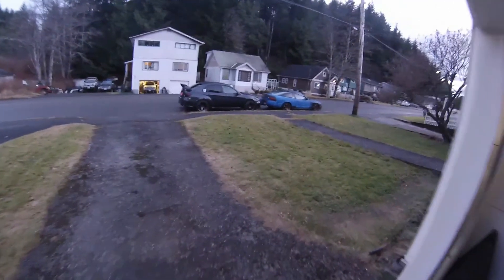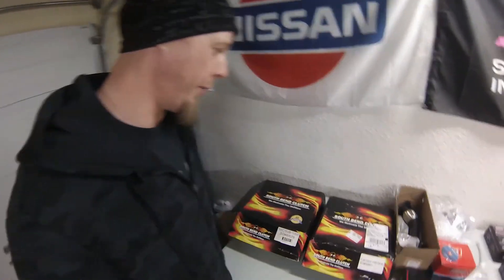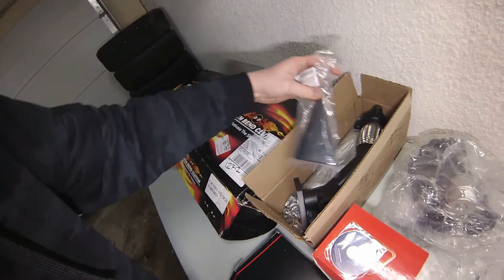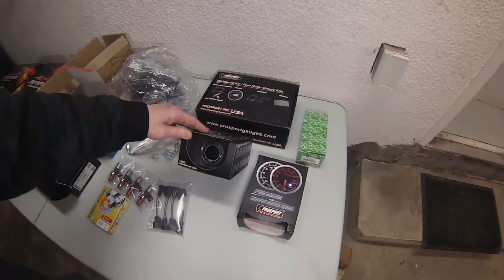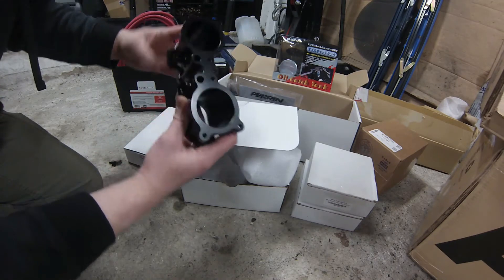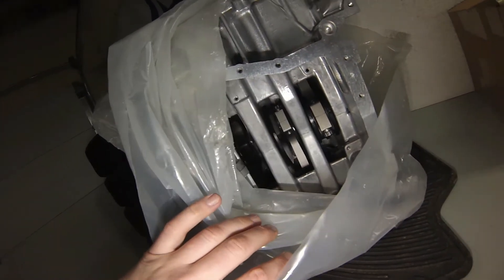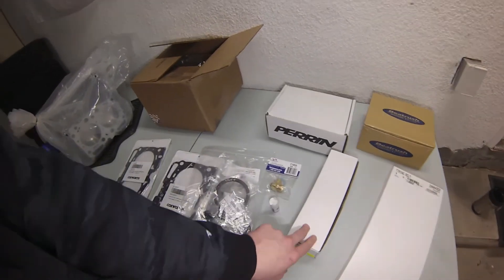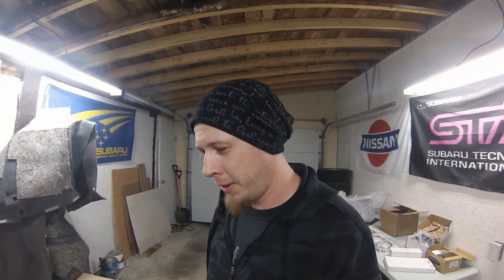2013 STi Build Part 1 - Parts Reveal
Tyler's 2013 Subaru STi has been in the garage before. I did a complete DBA/Stoptech brake upgrade in some of my earlier videos. There is also a sound clip of the exhaust. Now the STi is getting a plethora of performance parts installed. Everything to make his car faster, as well as the bells and whistles that come along with doing such a large upgrade. Tyler has been saving up for this and meanwhile, has done the homework to source the parts he needed for the build.

We have been talking about this build for a few months and now the time has come. The STi engine currently has slight power loss, smoke and possible noise. I will be checking into it to determine if there is any substantial damage and why there is performance issues. Regardless of what I find, the work will proceed and upgrades will be made.

Make sure to check back for the 500 subscriber episode and more STi build videos. LOTS more coming!